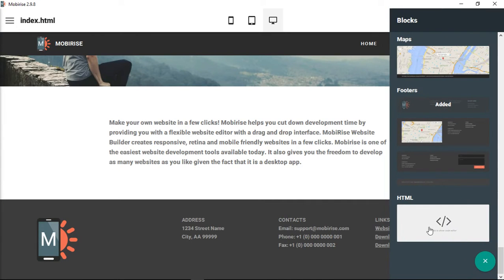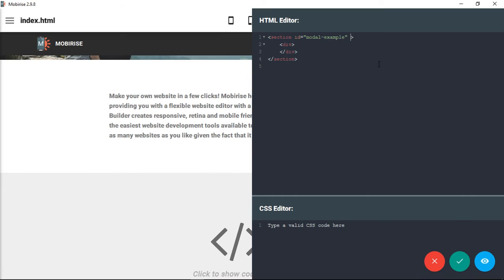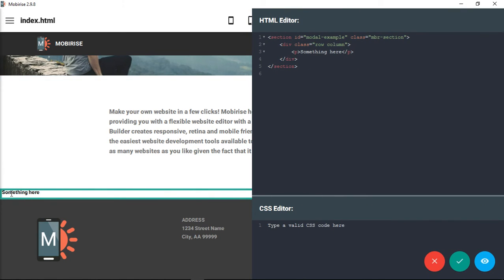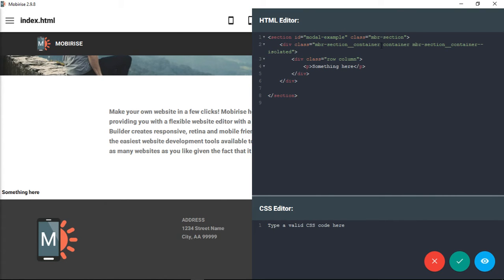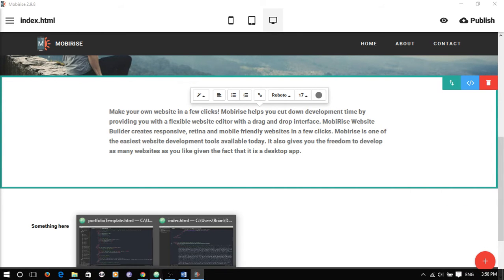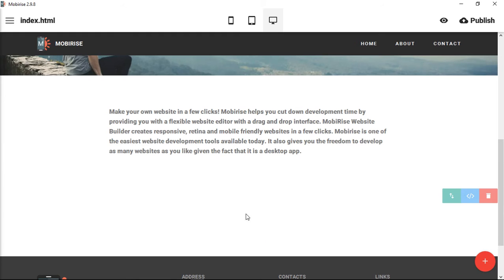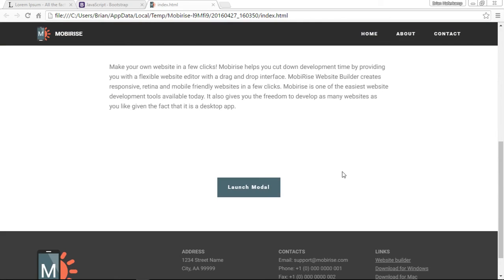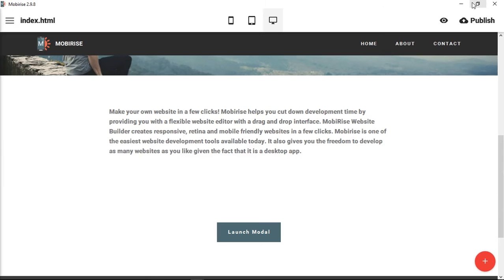Create a Bootstrap Modal with Form in Mobirise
Learn how to create a Bootstrap popup modal with form in Mobirise, the free drag and drop website editor.